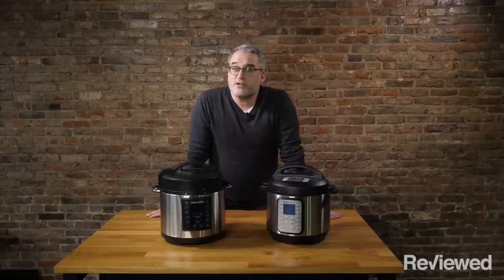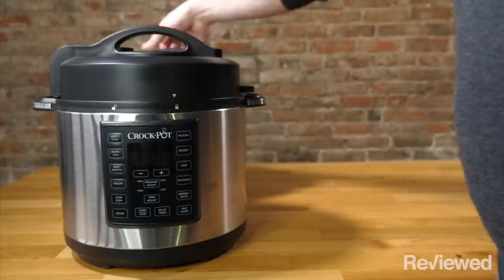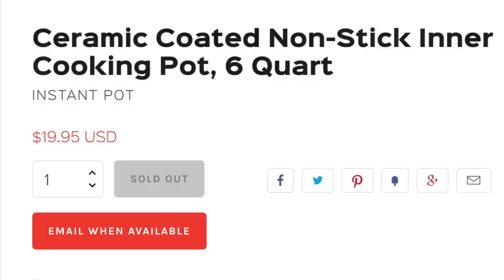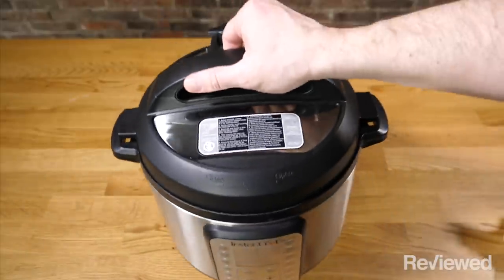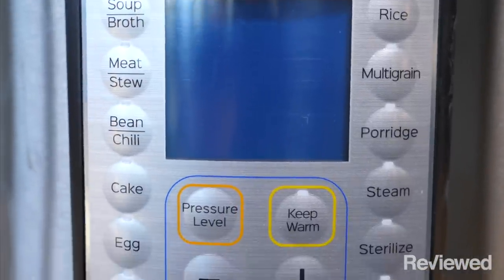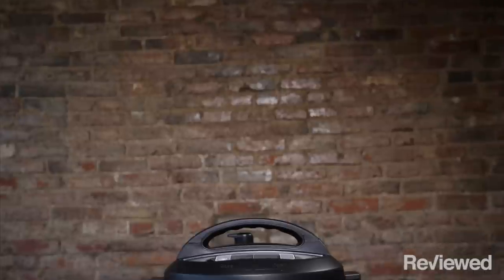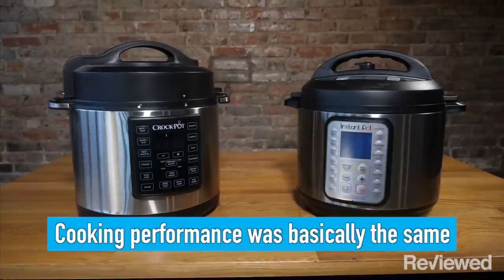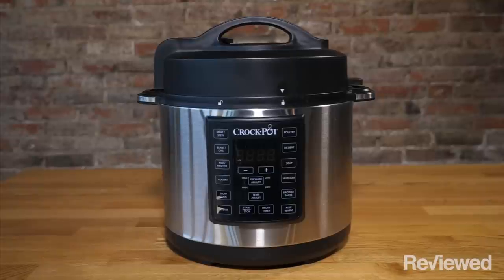Instant Pot vs. Crock Pot: Which is the best multi-cooker?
Have you ever wondered what the difference between a Crock Pot and an Instant Pot is? Today, we are putting them side by side to see which product is better for your home cooking. We look at size, material, ease of use, and general controls to see which one is the best multi-cooker.

00:00 - Introduction
00:29 - Size
00:47 - Nonstick vs Stainless Steel
01:15 - Lids
01:42 - Controls and Buttons
02:41 - Conclusion